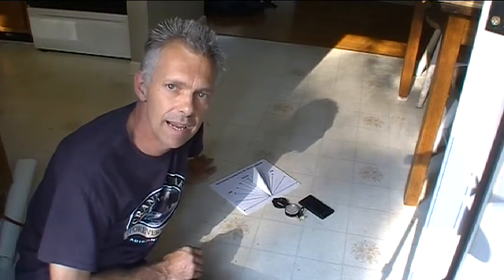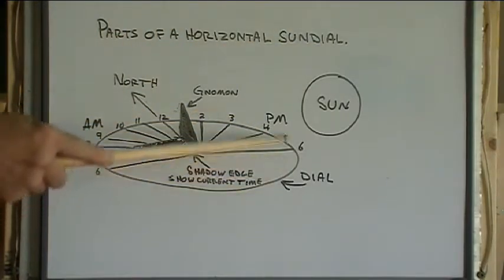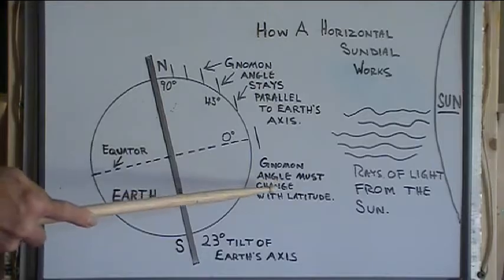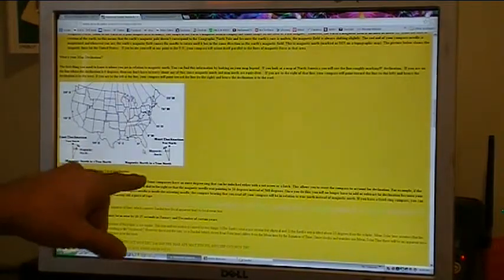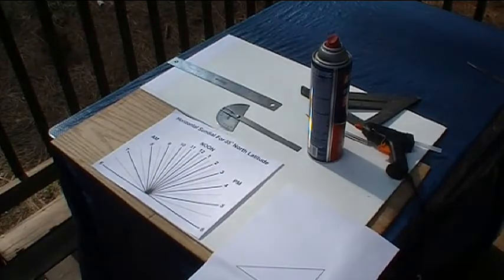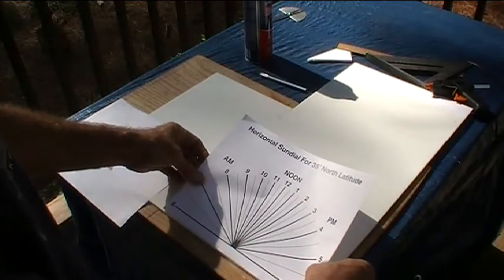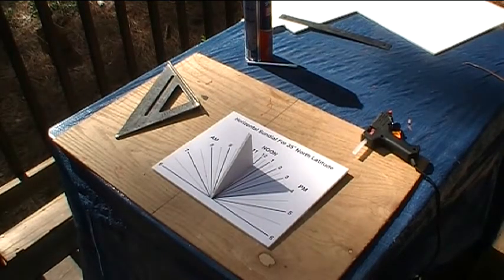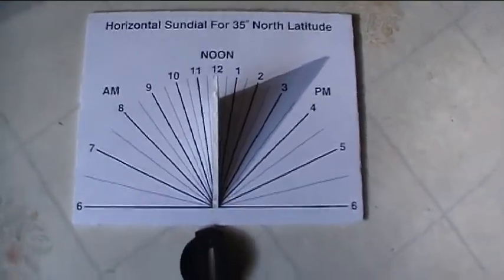Build A Horizontal Sundial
Here's a how -to video about building your own horizontal sundial! Everything you'll need is probably in your home office. Check out the Hack A Week project page for complete instructions and the links mentioned in the video.
Build one and post your own video response!